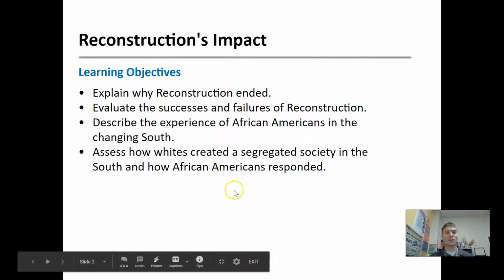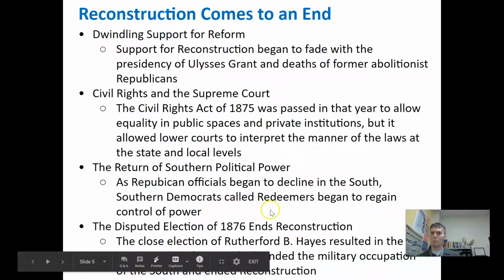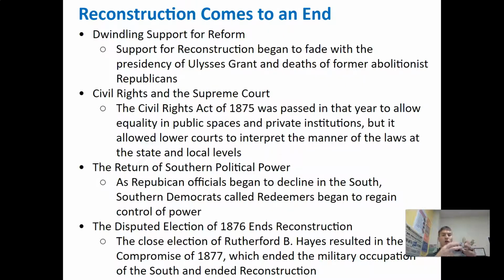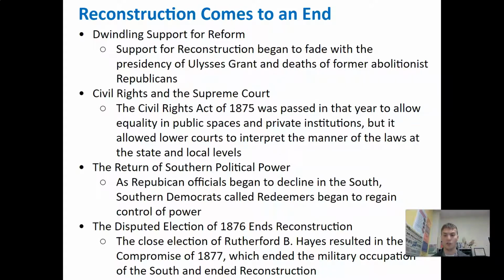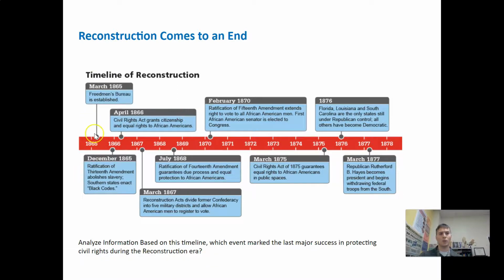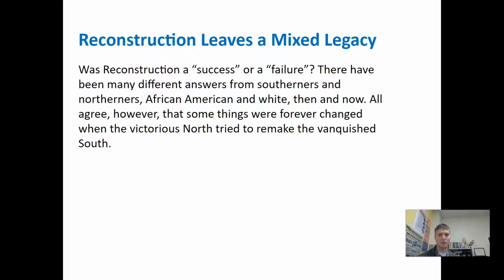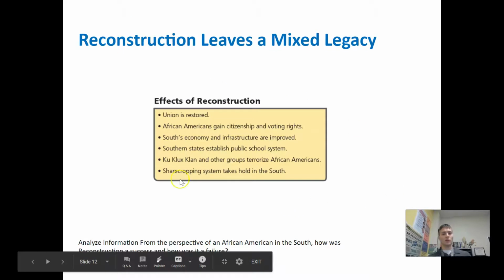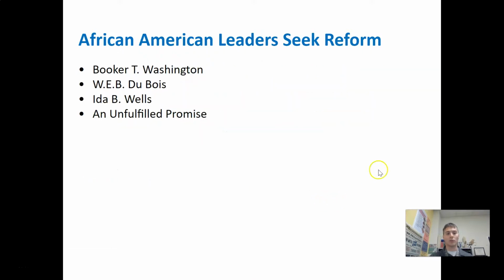AH1: Unit 8 - Reconstruction's Impact